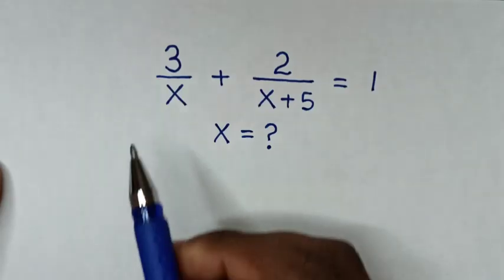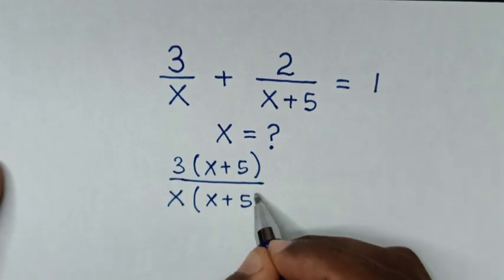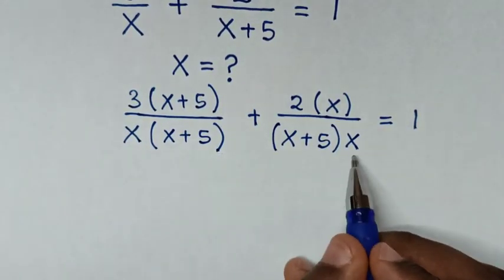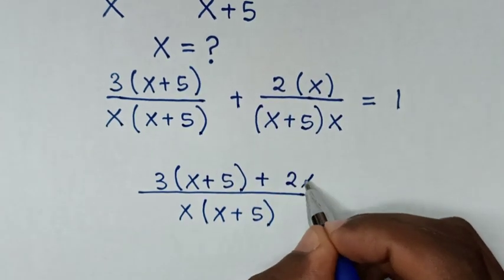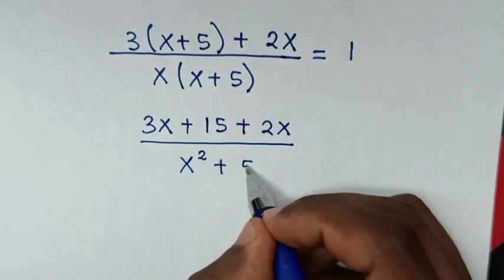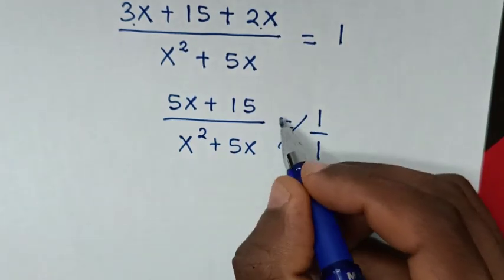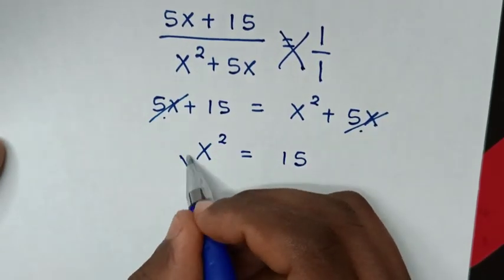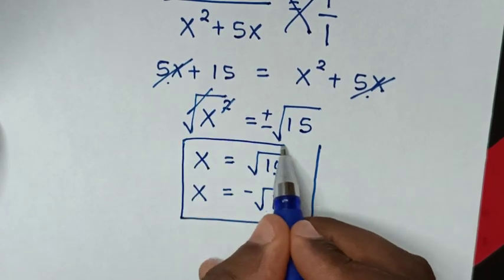A Nice Maths Problem | X=?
How to solve this maths to find X